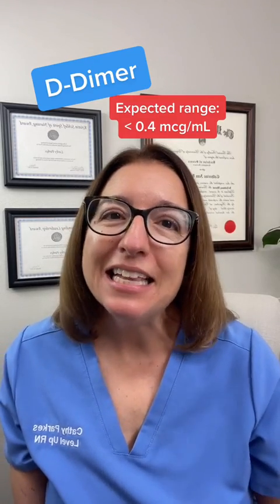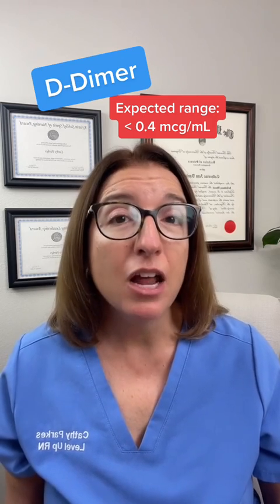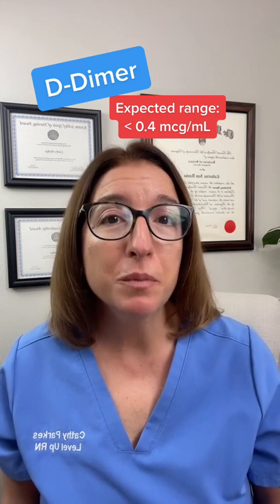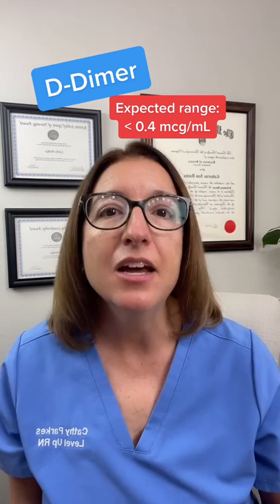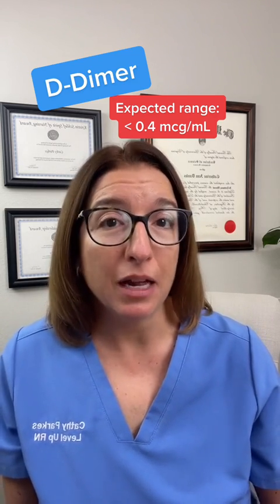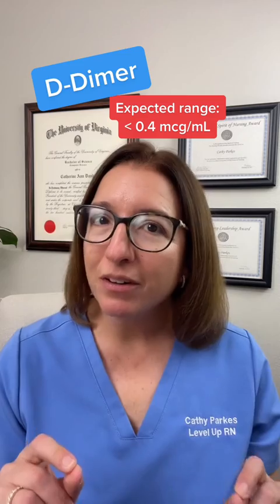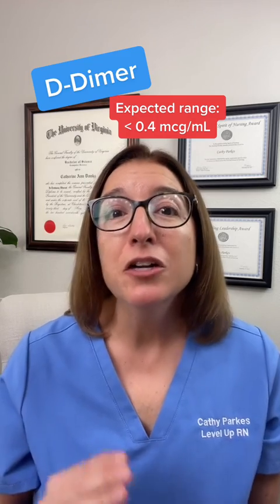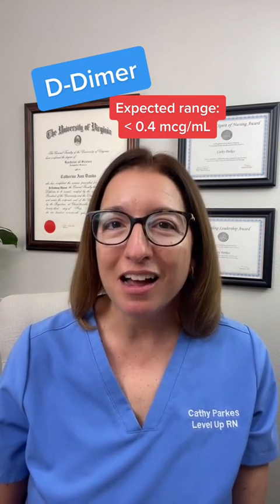D-Dimer - How to Remember Lab Values! - ABG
Cathy explains D-Dimer - how to remember lab values!

Cathy Parkes BSN, RN, CWCN, PHN covers D-Dimer. The Lab Values - shorts series is intended to help RN and PN nursing students study for nursing school exams, including the ATI, HESI and NCLEX.